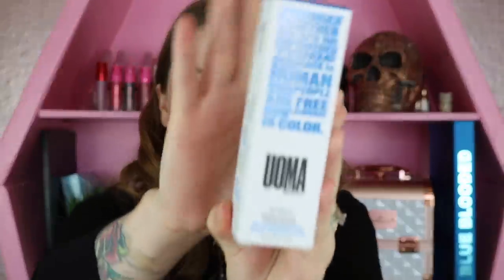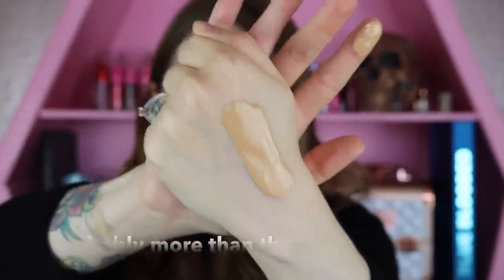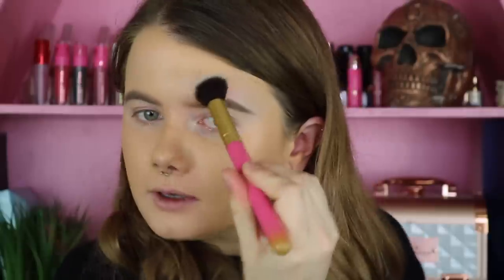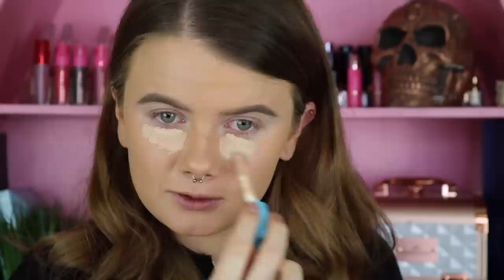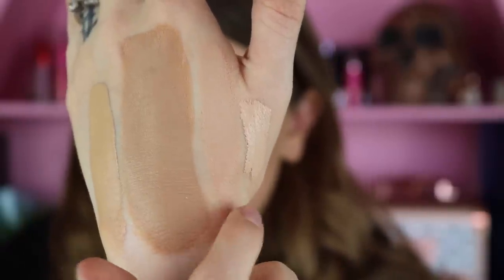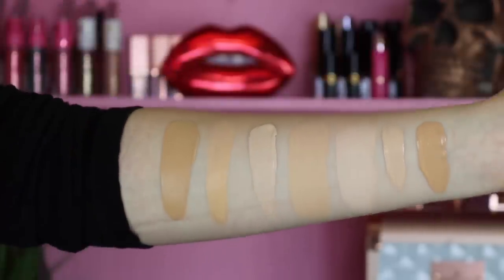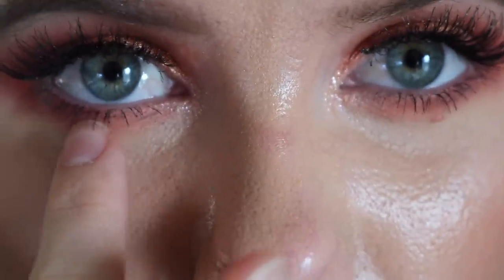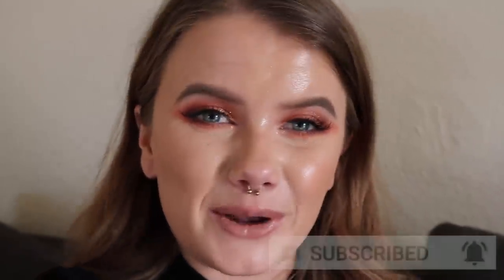UOMA BEAUTY FOUNDATION & CONCEALER 10 HOUR WEAR TEST!! | Vanessa Lopez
(WATCH IN HD) Hey guys! For this weeks foundation review I have something by this completely new brand that just hit the market called UOMA Beauty. They launched with a really large range and I picked up their Say What?! Foundation & Stay Woke Luminous Brightening Concealer. I gave them a full 10 hour wear test on my oily skin to see how they performed and you gotta see the final results!

Products Mentioned:
*UOMA Beauty Say What?! Foundation (Fair Lady T3N)
*UOMA Beauty Stay Woke Luminous Brightening Concealer  (Fair Lady T2)
*Kylie Cosmetics Translucent Loose Setting Powder
*Fenty Beauty Sun Stalk'r Instant Warmth Bronzer "Shady Biz"
*Physicians Formula Murumuru Butter Blush "Natural Glow"
*Urban Decay Eyeshadow Primer Potion "Eden"
*Colourpop Sweet Talk Eyeshadow palette
*Too Gaced Better than Sex Mascara
*Kiss Blowout Lashes "Pixie"
*Wet N Wild Megalast Liquid Catsuit High-Shine Lipstick